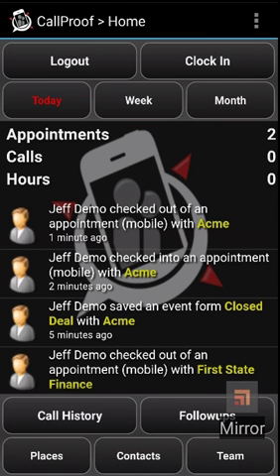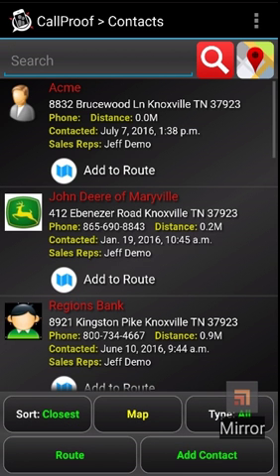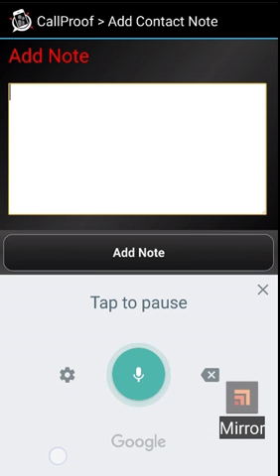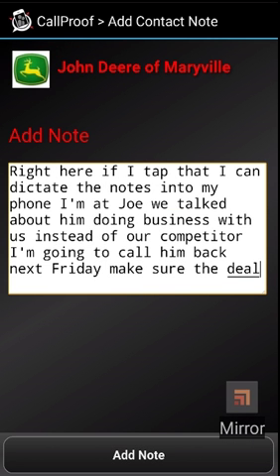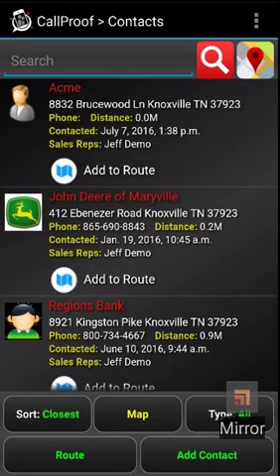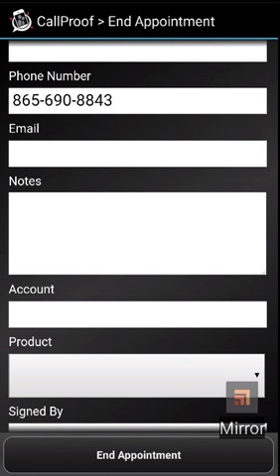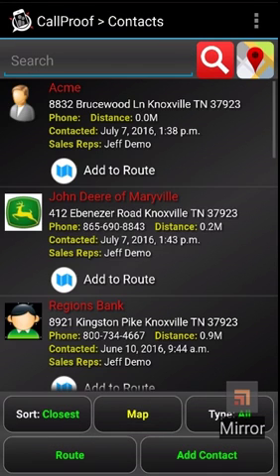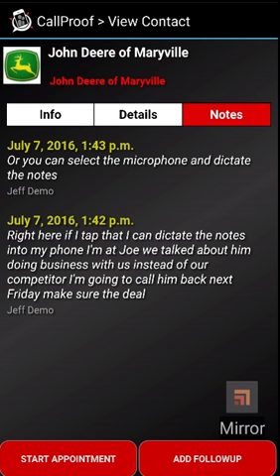Adding Notes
Adding notes is easy in CallProof.  This video will show you how!